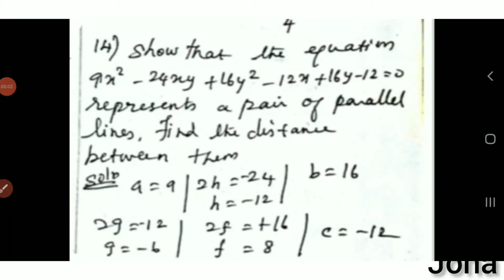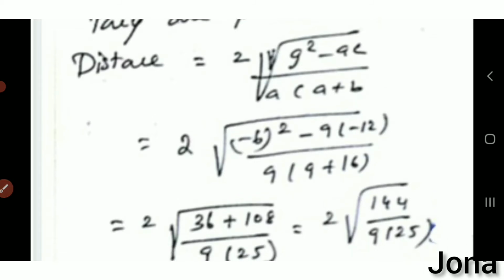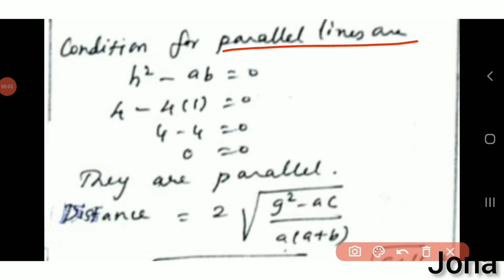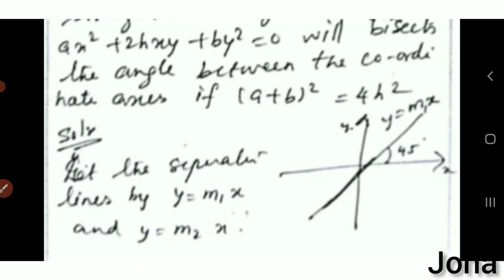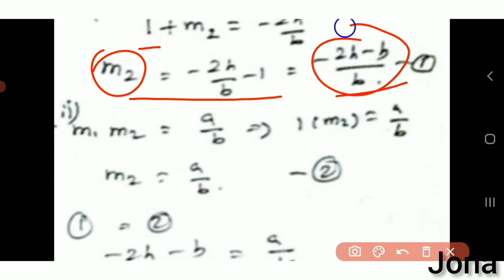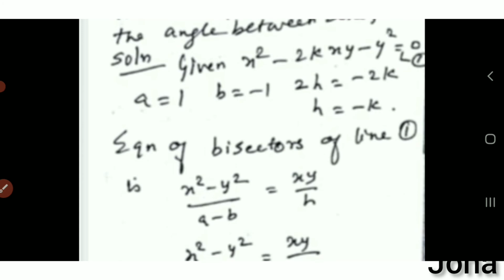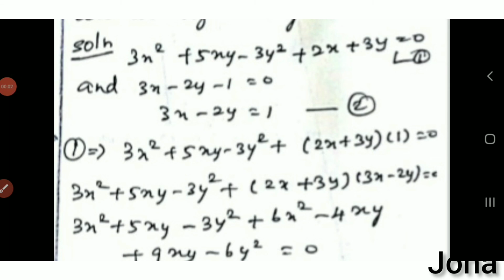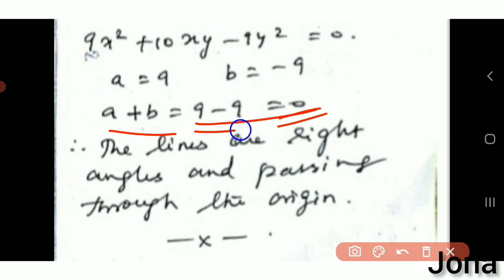pair of straight lines 11std Exercise:6.4(14,15,16,17,18)